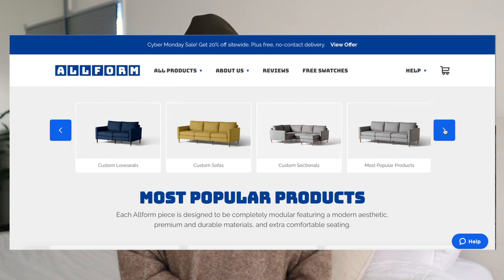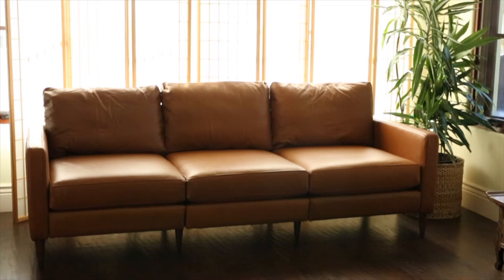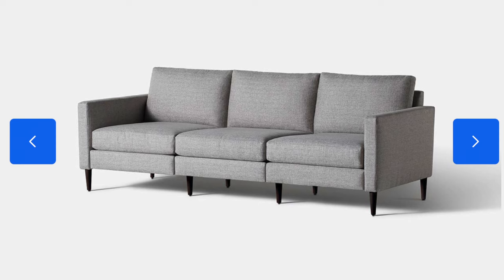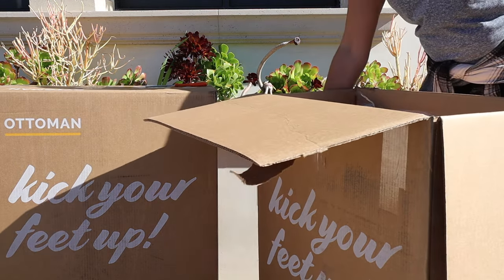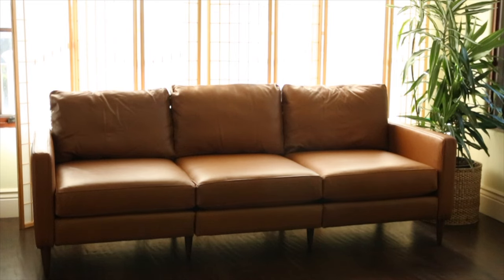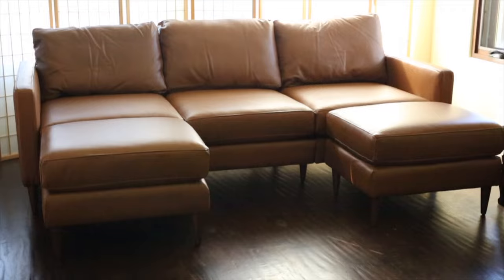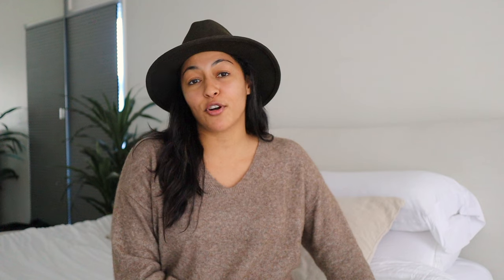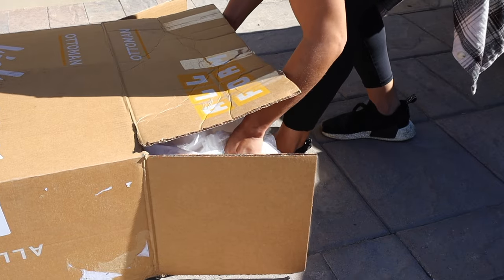BEST SOFA OF 2021? (SO COMFY!)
Today I will be sharing with you my honest review of the best sofa of 2021! Have you heard of Allform? Allform offers American-made, easily assembled sofas and seating delivered right to your door! They’re modular, so you can customize them to work well in any space, plus they’re scratch and stain resistant (perfect for pet owners). Allform also offers a 100-day trial, so you get more than 3 months to make sure that you love it.